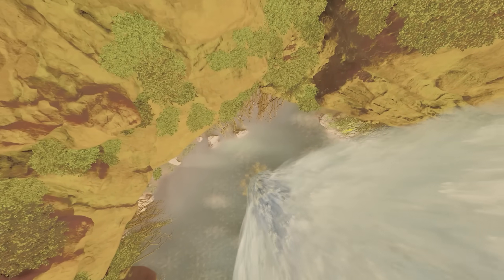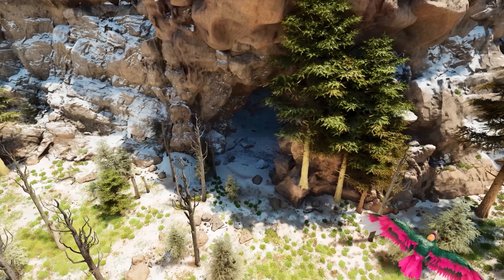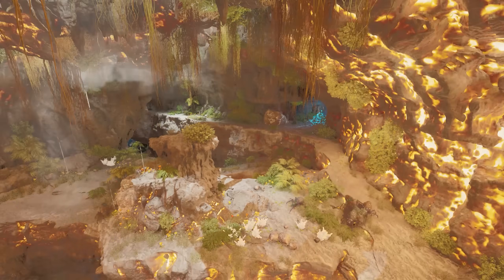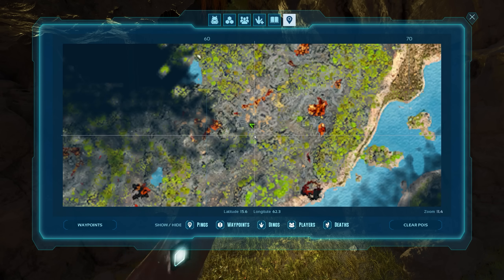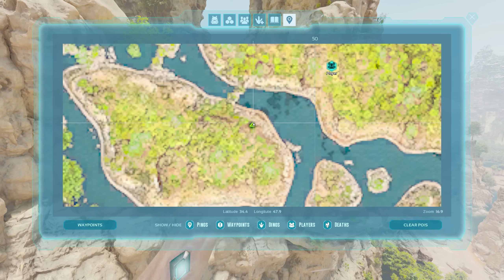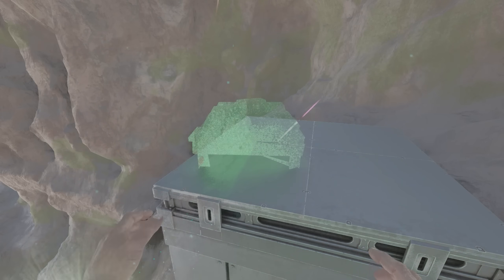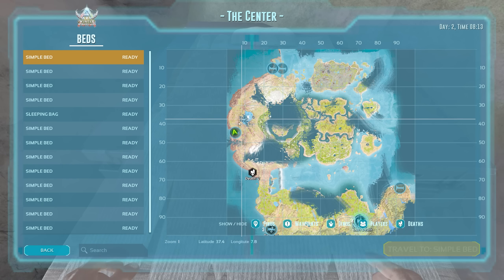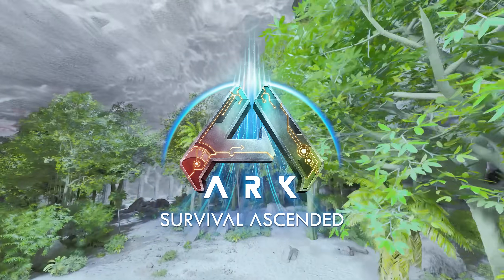TOP 10 NEW BASE SPOTS FOR THE CENTER ARK SURVIVAL ASCENDED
today we check out the top 10 base locations on the new ark survival ascended Center map and there are some cool new spots!

0:00 intro
0:29 Hidden Corner Shelf
1:23 Alpha Ice Cave
2:35 Pearl Cave
3:32 Big Corner Shelf
4:26 Lava Cave
5:21 Hidden Waterfall Cliff
6:07 Double Bear Cave
7:19 Rat Nest (bed working)
8:06 Underworld
9:27 All Cave Locations